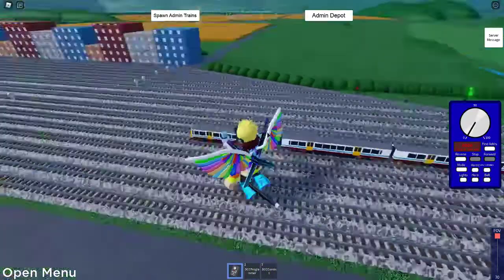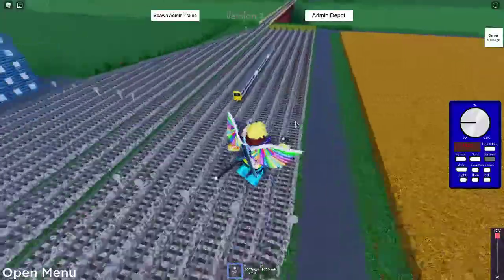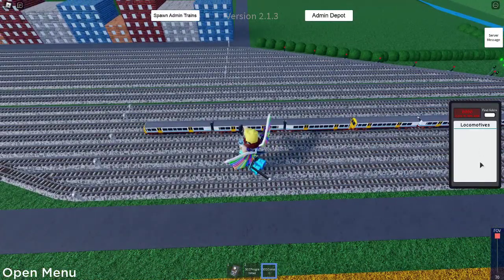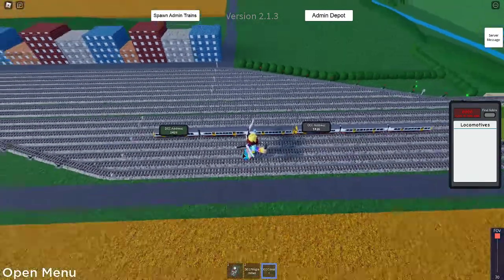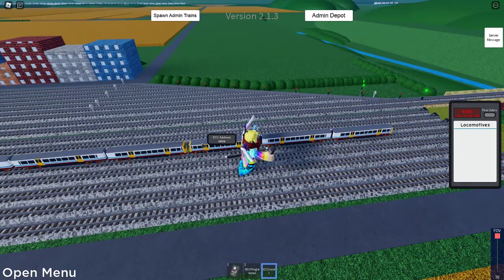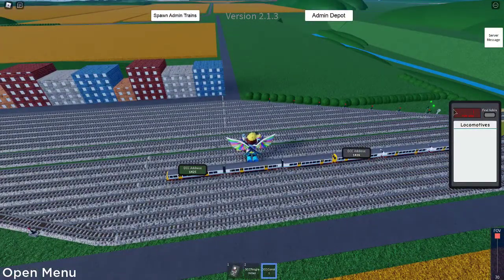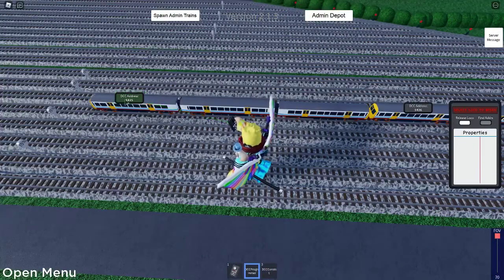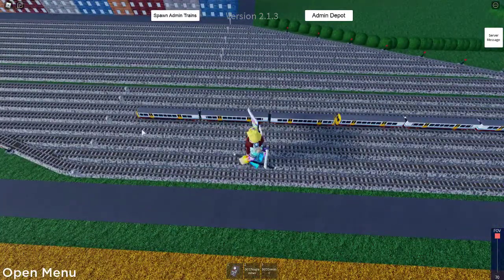How2RSR: DCC Consist Editor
In this video i will teach you how to use the DCC Consist Editor in RO-scale Railway!

How2RSR is a new series of tutorials on how to play RSR with the DCC tools.